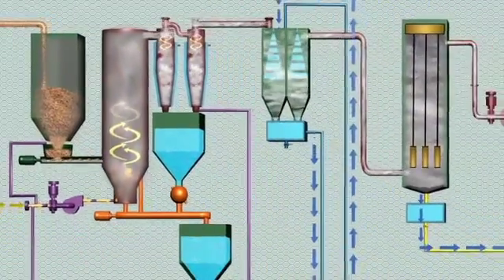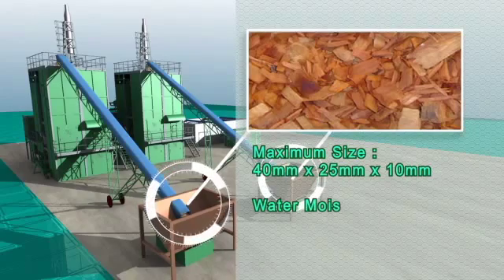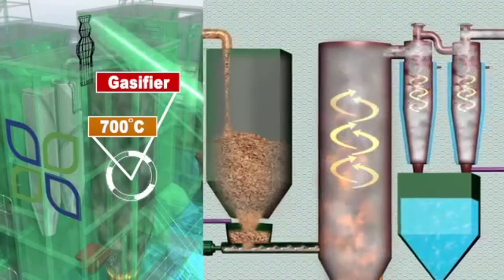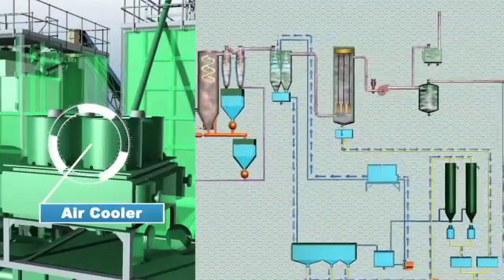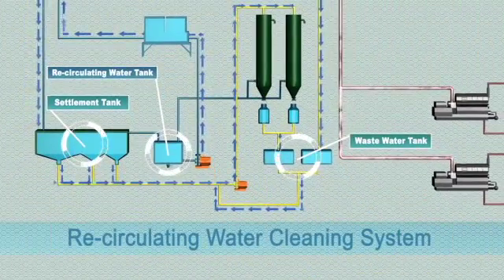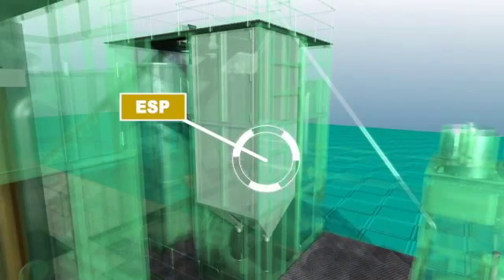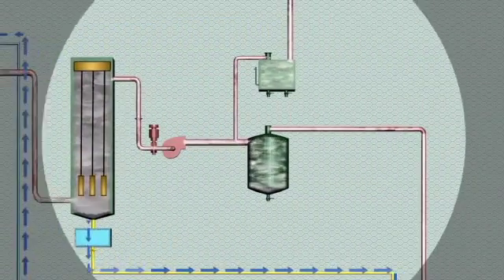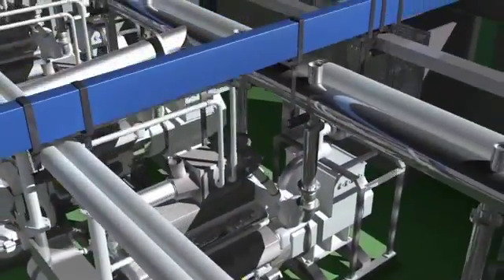BiomassPlant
A 3D+2D Animation video produced for a Biomass Plant Company, 2011